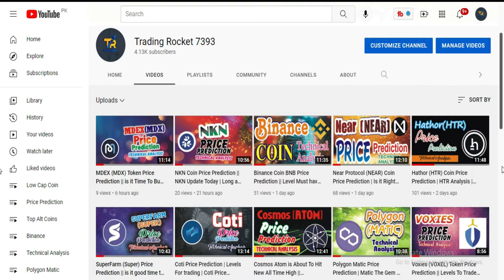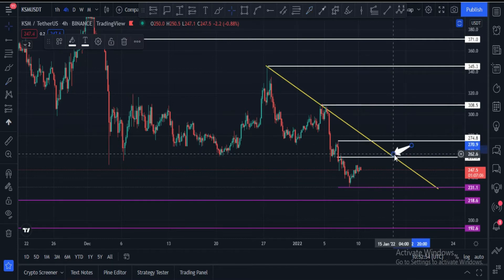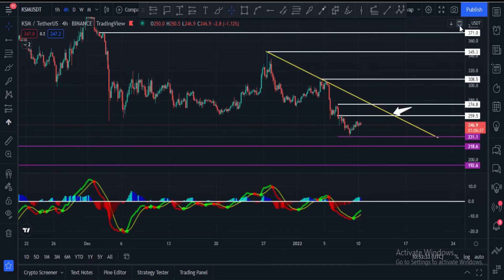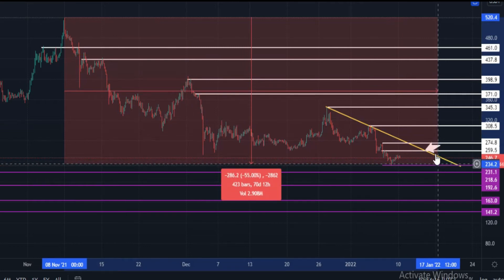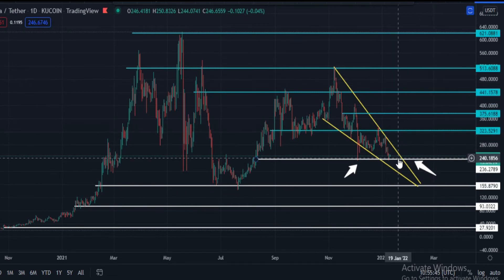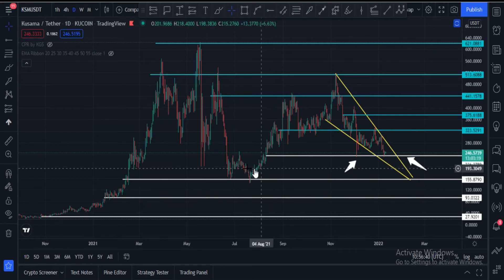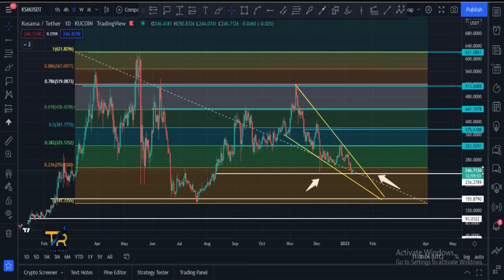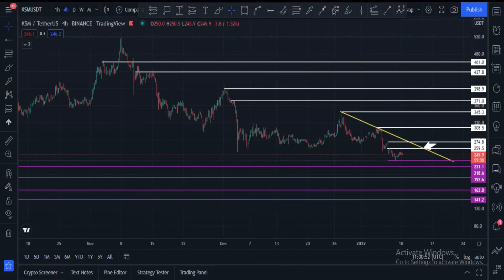Kusama Price Prediction | KSM Coin Prediction | Technical Analysis and Price Levels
GET $9180 BONUSES BELOW!